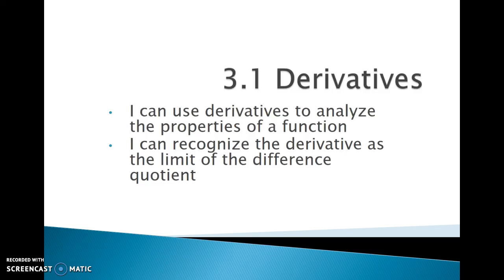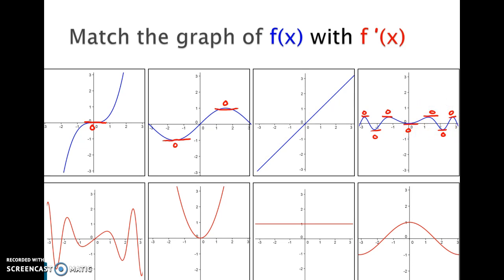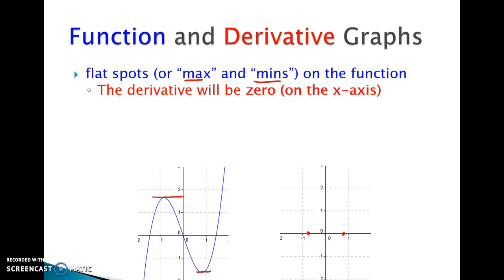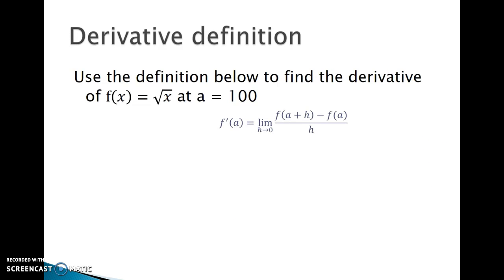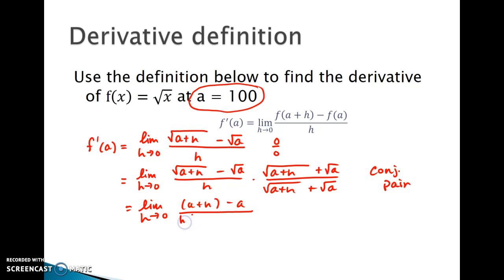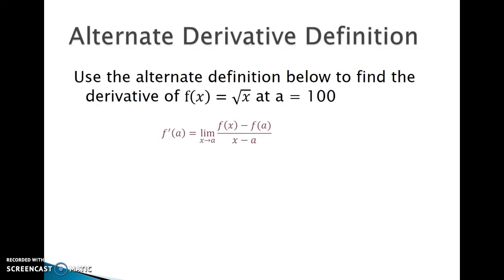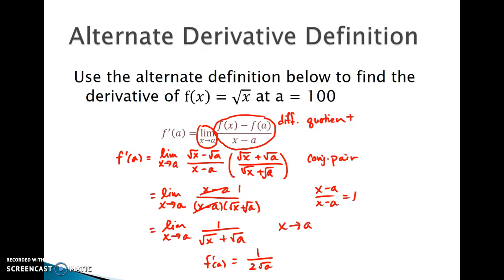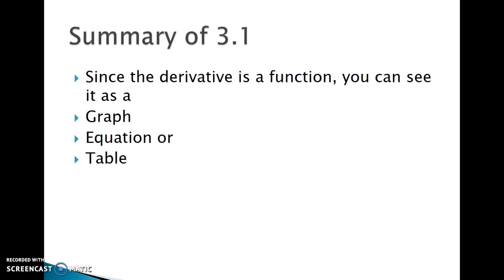3.1 Derivative Introduction